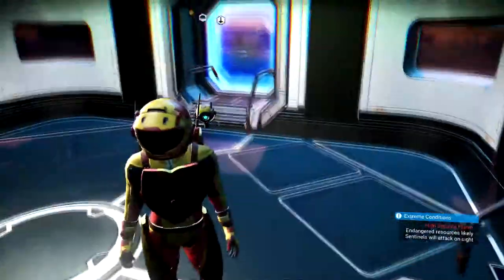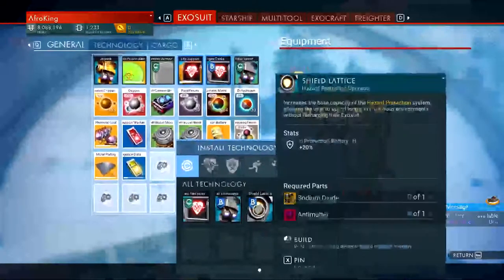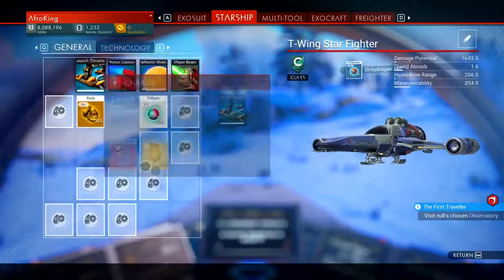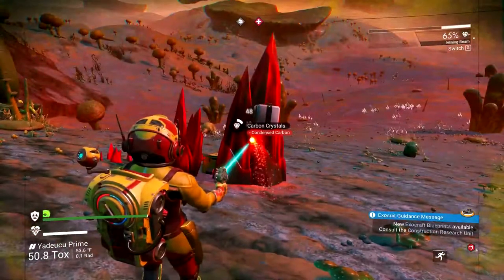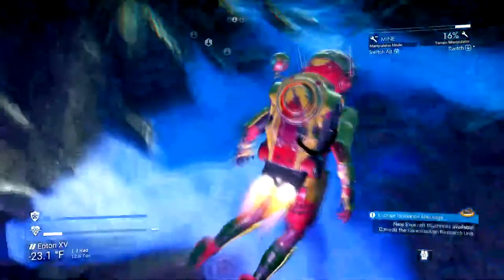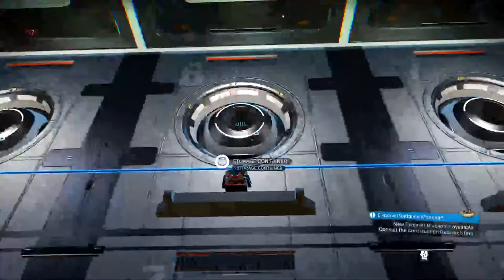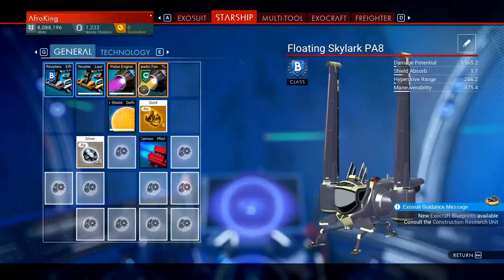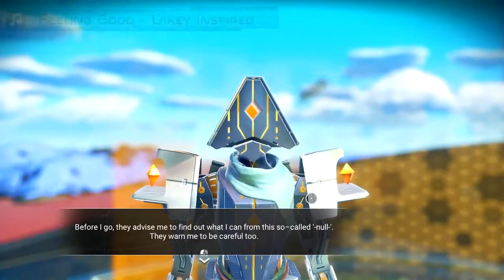Lo-Fi beats and Chill | Let's Chill! - No Man's Sky Episode 21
We are pushing forward with more story again! What is happening to the Atlas? What do these sentinels want? What is the best lofi mix to listen to?